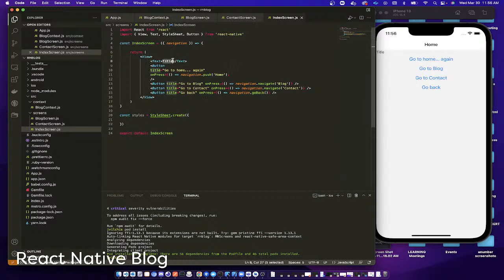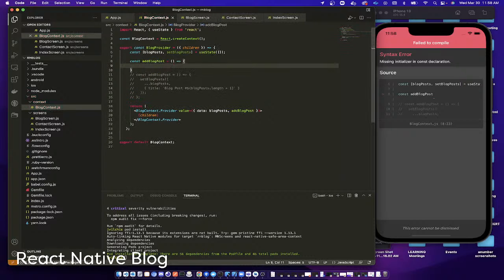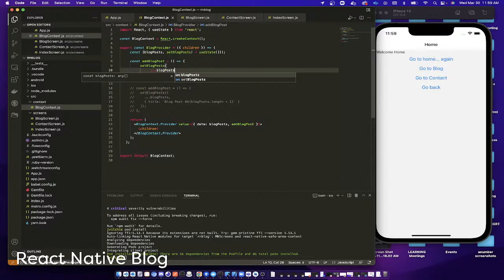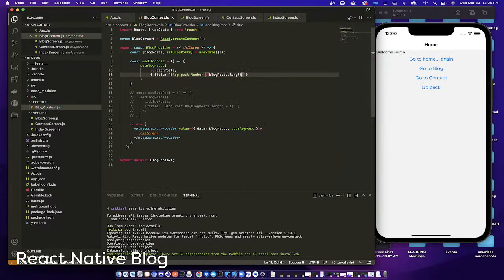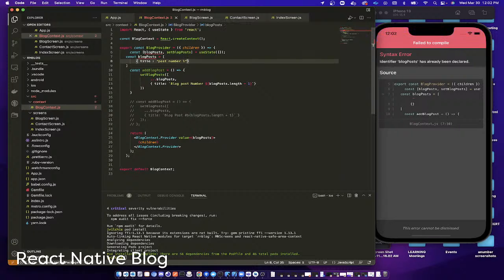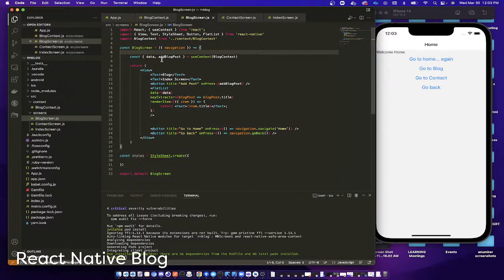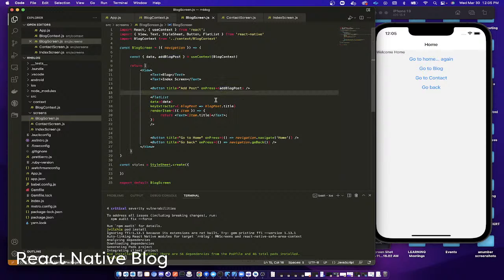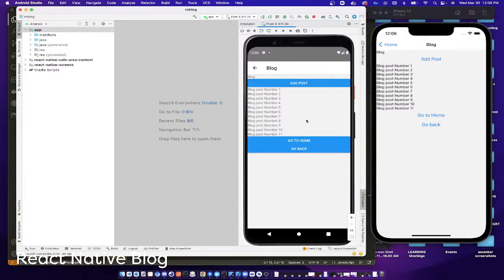React Native Blog part 4 addBlog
In this video we will create a function that adds a blog.